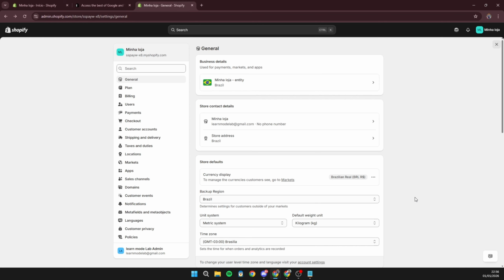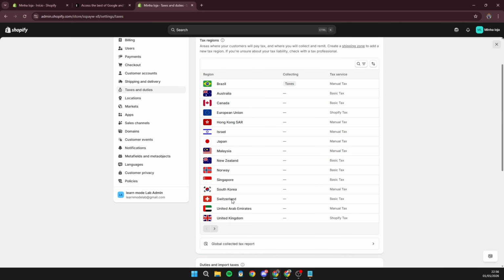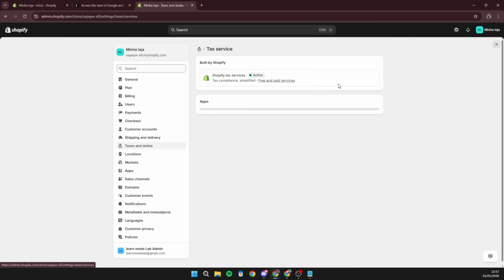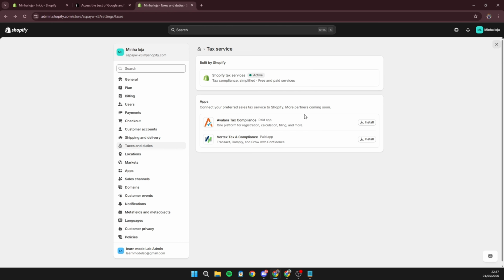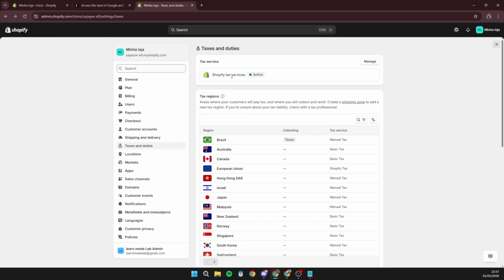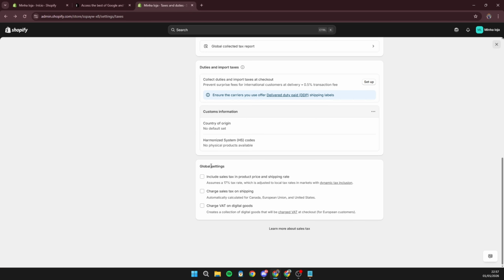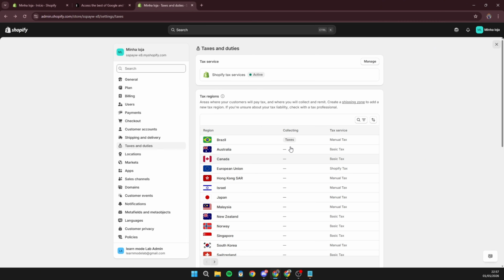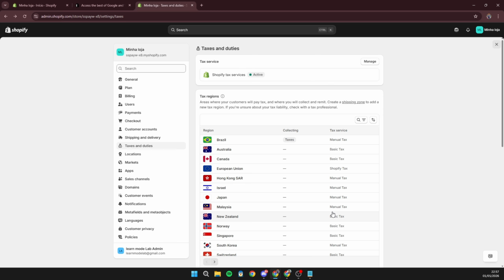HOW TO ADD TAX SETTINGS IN SHOPIFY (STEP-BY-STEP GUIDE 2026)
In this 2026 step-by-step tutorial, you’ll learn how to add tax settings in Shopify and configure taxes for your store. Shopify allows you to set up automatic tax calculations or customize rates based on your location.

In this video, you’ll learn:

How to access tax settings in Shopify
How to set up automatic tax calculations
How to add custom tax rates
How to configure tax regions and zones
How to include or exclude taxes in prices
How to test tax settings at checkout

This tutorial is beginner-friendly and perfect for store owners who want to manage taxes correctly in Shopify.